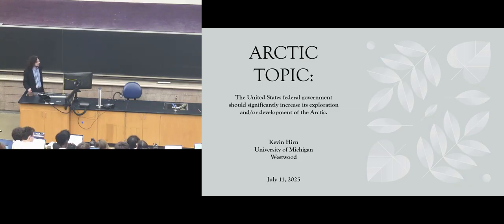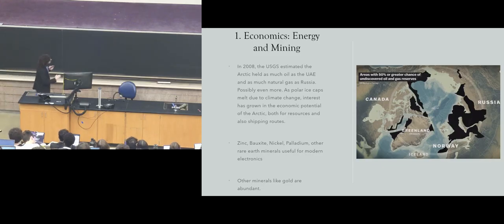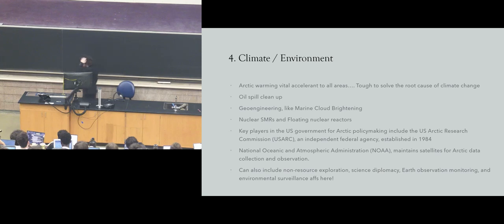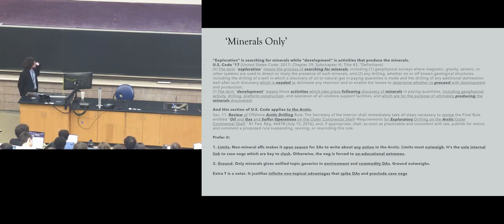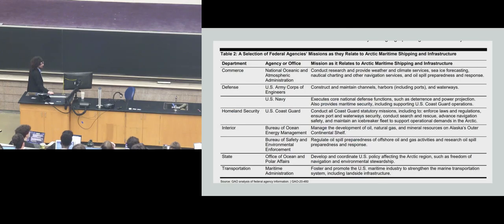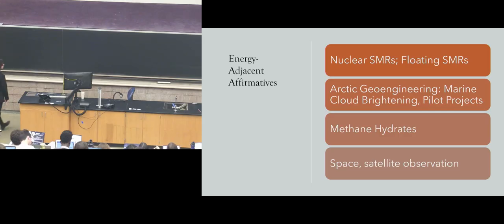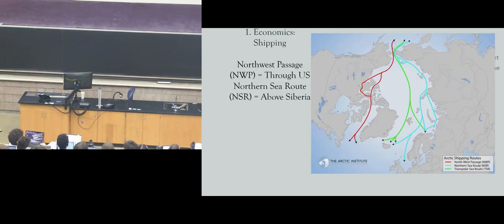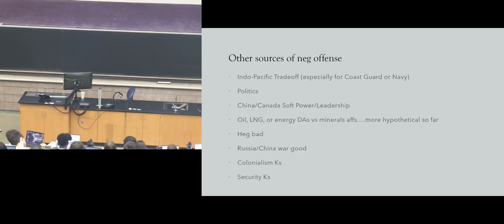Introduction to the 2025 High School Policy Debate Arctic Topic - Kevin Hirn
University of Michigan and Westwood coach Kevin Hirn provides an introduction to the 2025 High School Policy Debate Arctic topic.